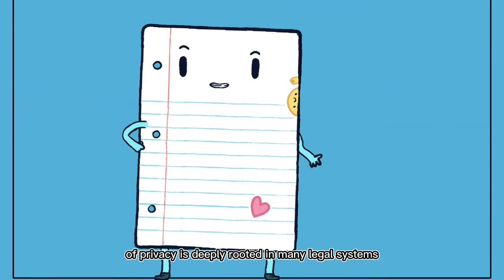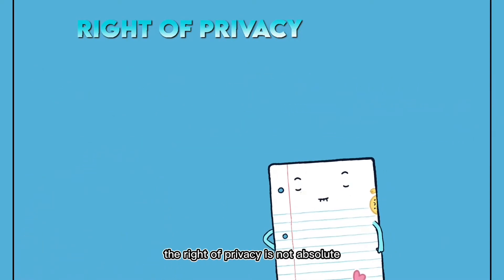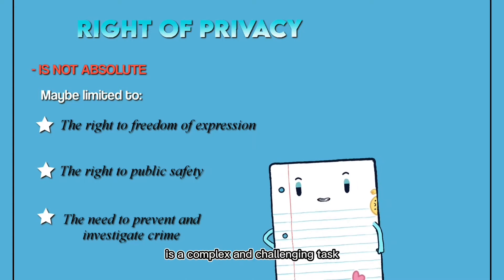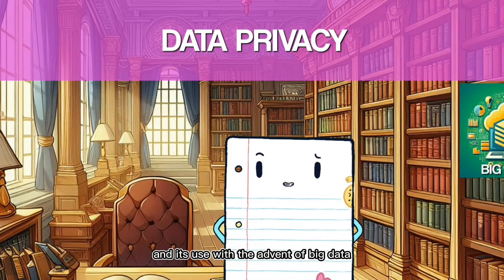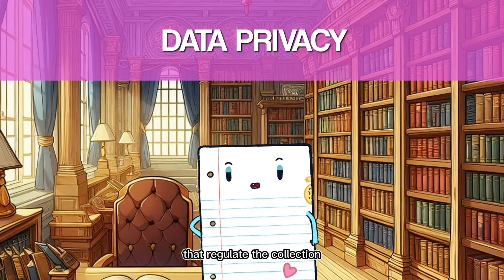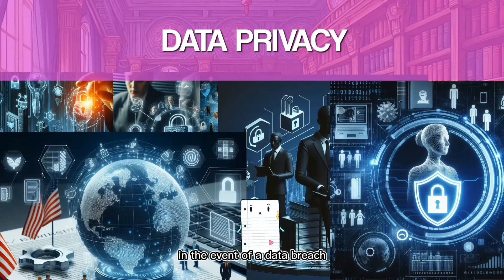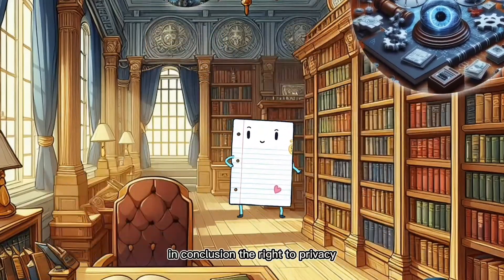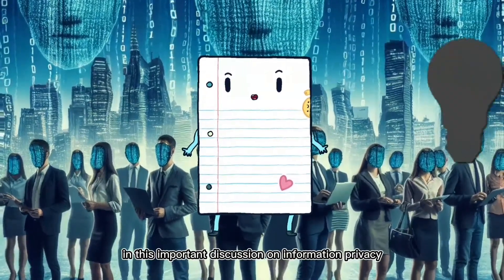Social and Professional Issues in Information Technology - Information Privacy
Abstract:

Information Privacy encompasses the right to be left alone and the control over personal data. It involves two key aspects: communications privacy, which safeguards communication from monitoring, and data privacy, which controls access to personal data to maintain autonomy over its use.